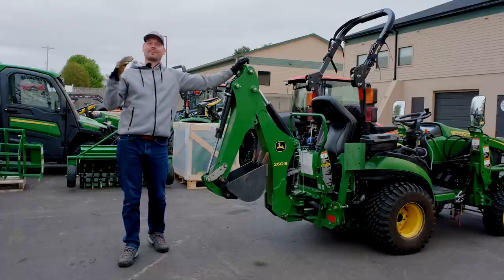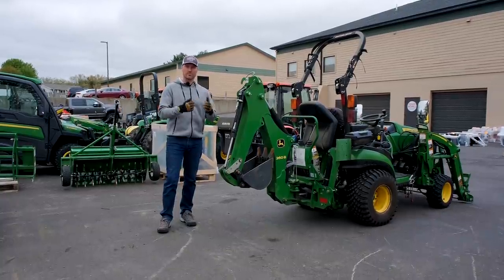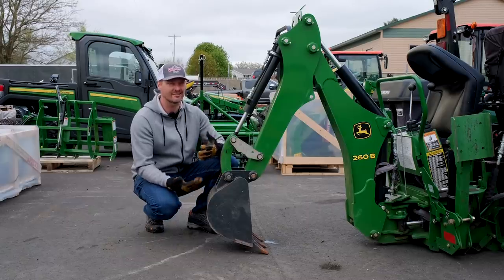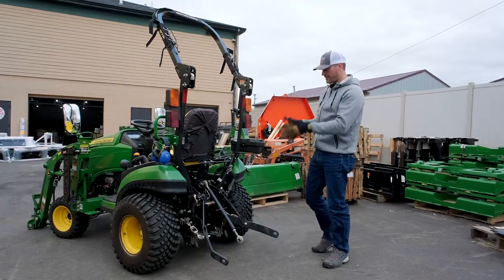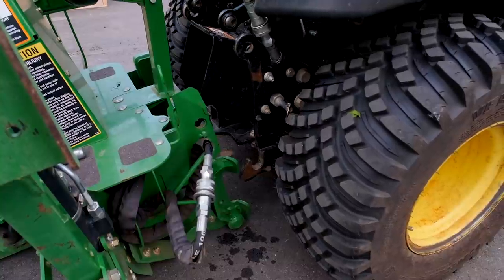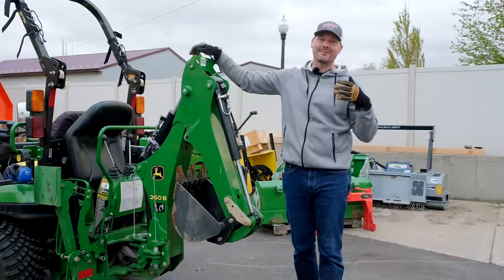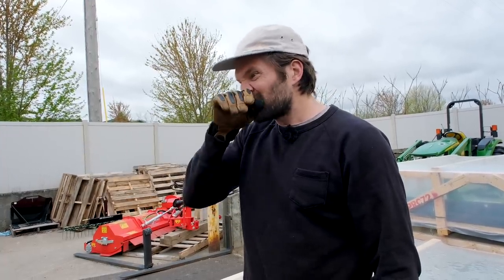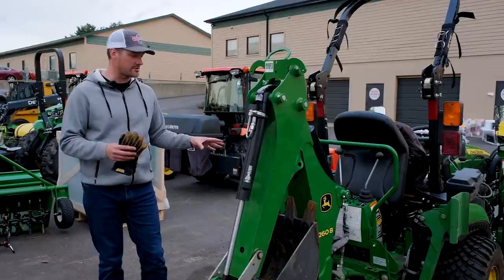HOW TO INSTALL A JOHN DEERE BACKHOE. EASY PEASY 👌🚜👨‍🌾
Backhoe's can be intimidating, but installing one doesn't need to be. Following the step-by-step instructions we attach and detach our 260B backhoe to our John Deere 1025R. Following these instructions you'll have yours on or off in ten minutes or less.